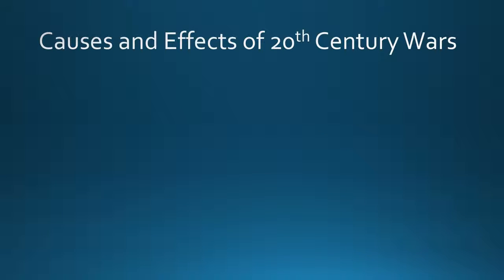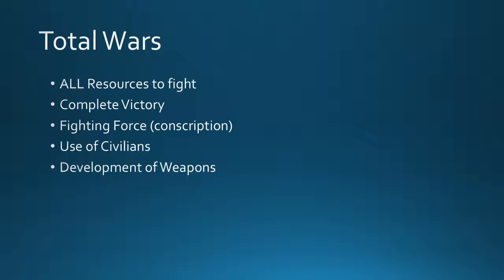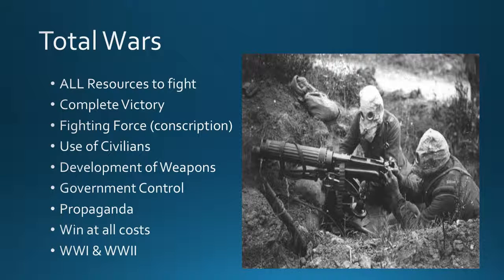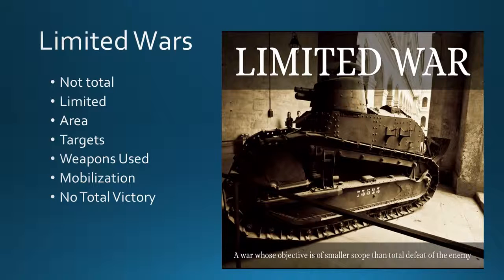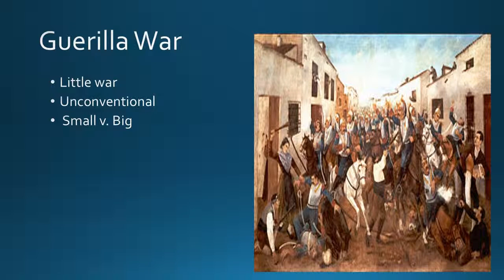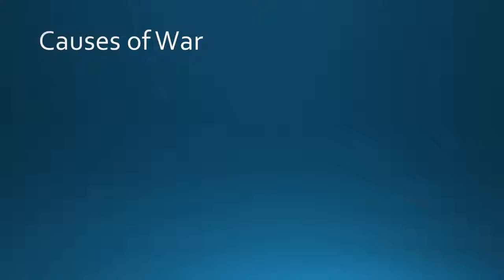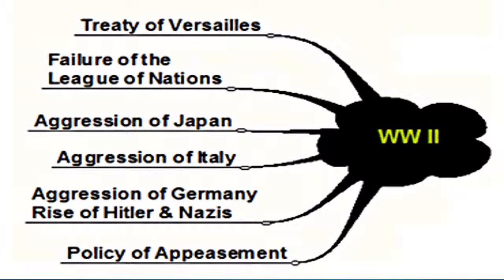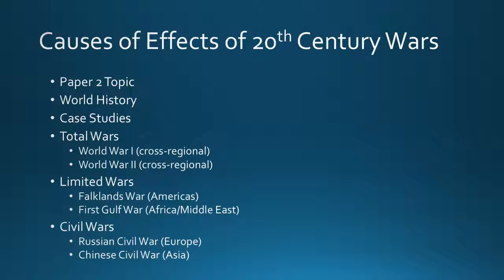Intro to War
This video is an overview of the various types of war as well as a general discussion of the causes and effects of war